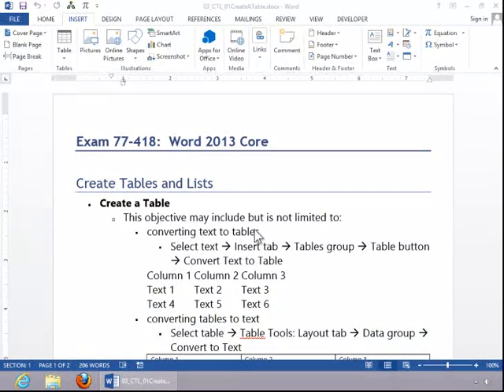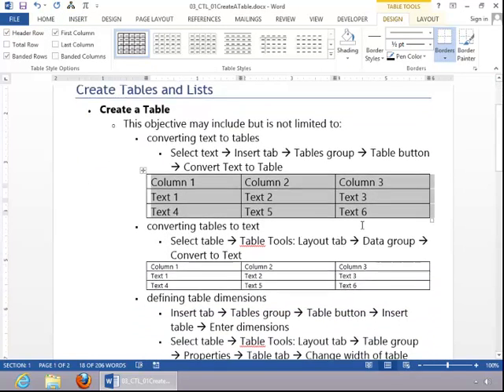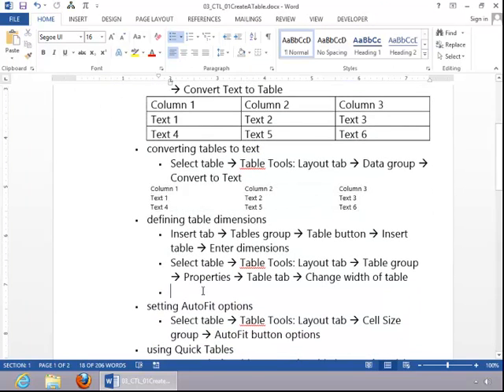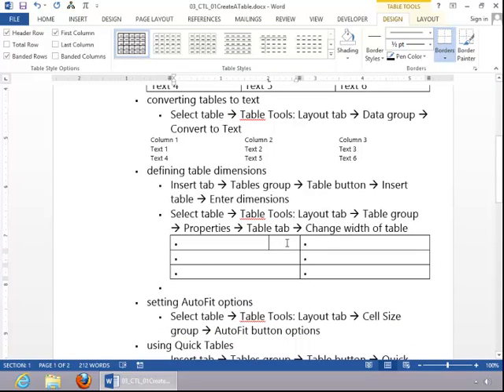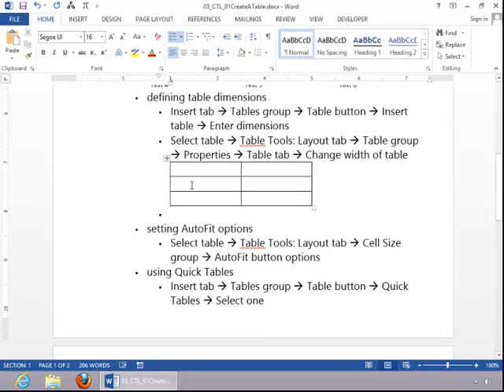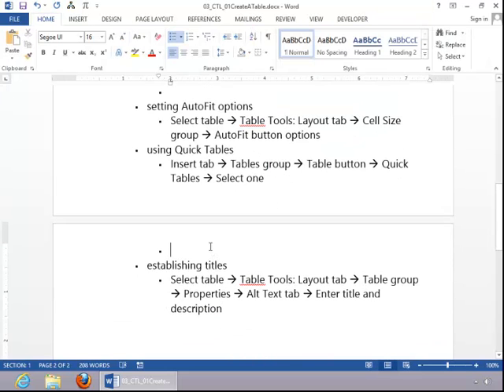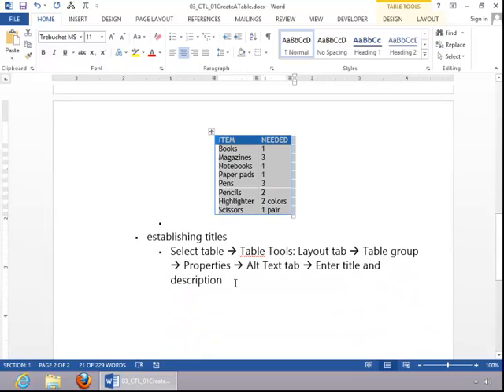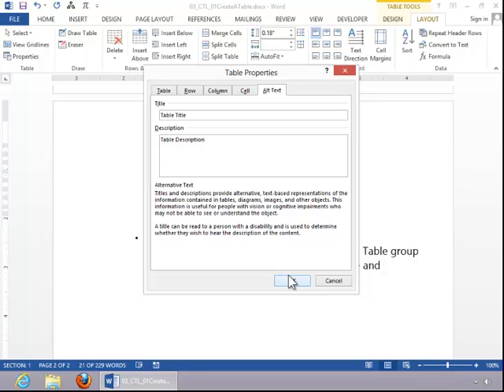MOS Review - Word 2013 Core - Create Tables and Lists - Part 1 of 3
This video covers the MOS Word 2013 Core - Create Tables and Lists: Create a Table objective.